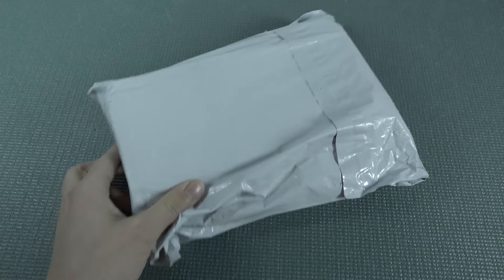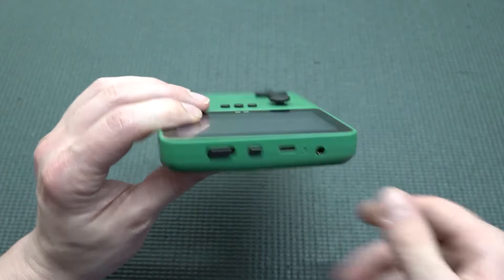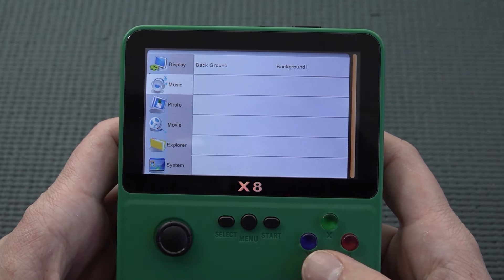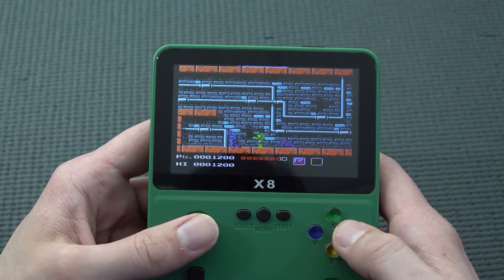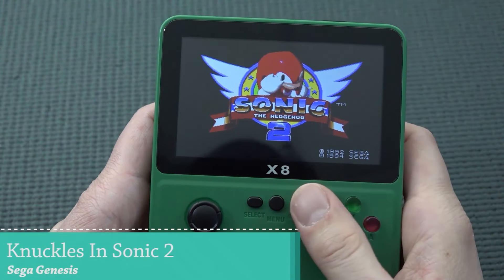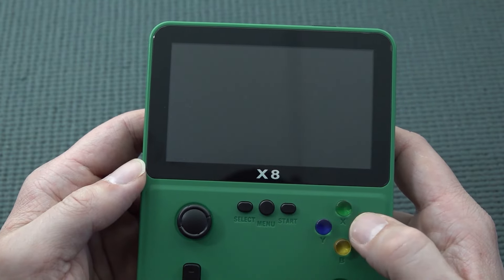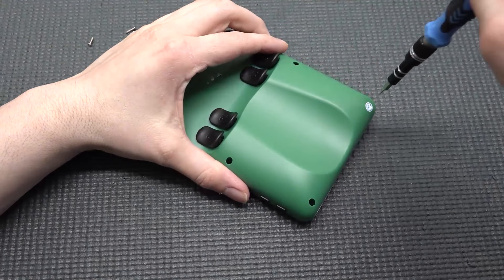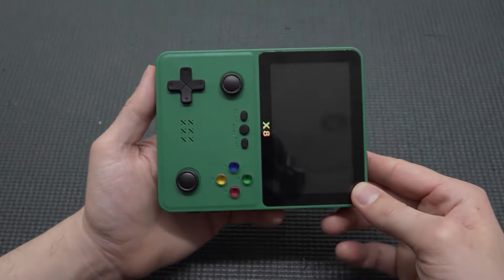X8 Handheld Gaming Solution - It's Weird -